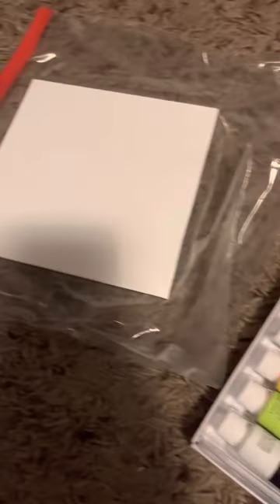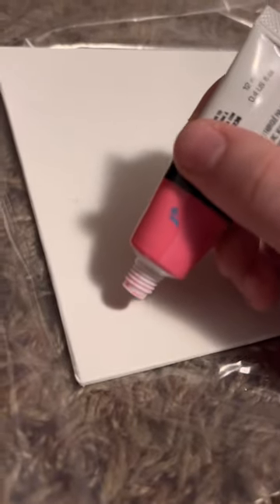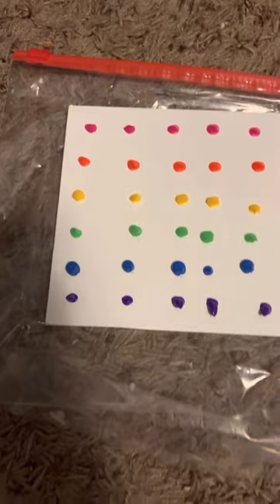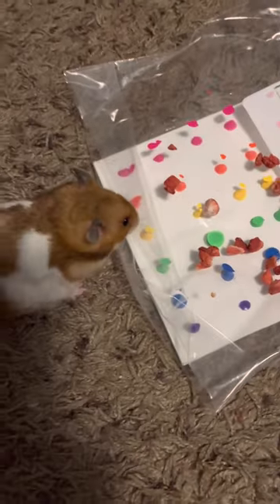Sabine Paints a Picture! (Full Video) • Sabine the Syrian Hamster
Today, Sabine paints a beautiful rainbow picture! Hope you guys enjoy!